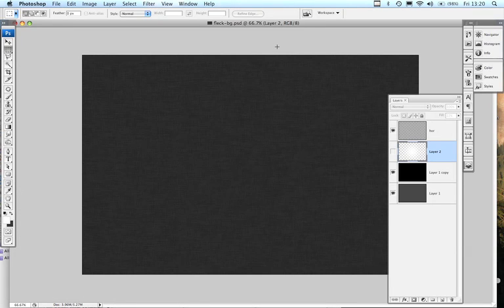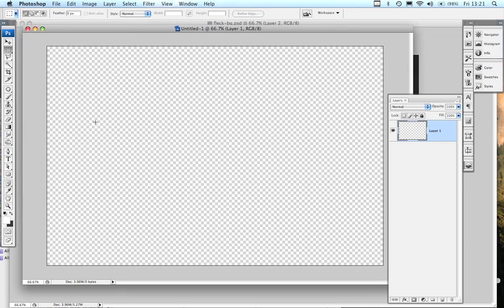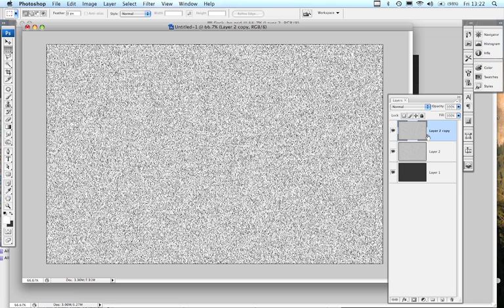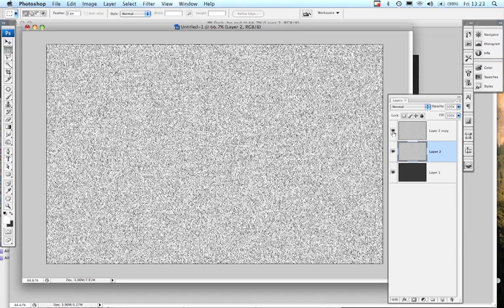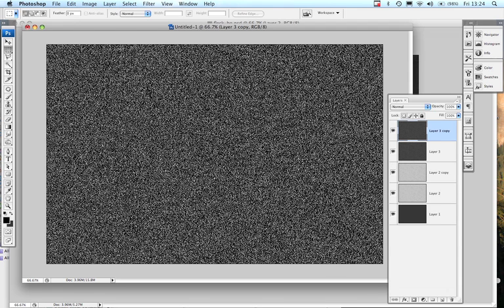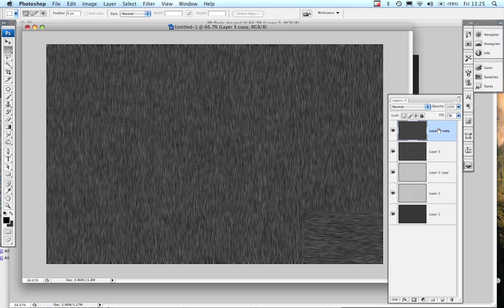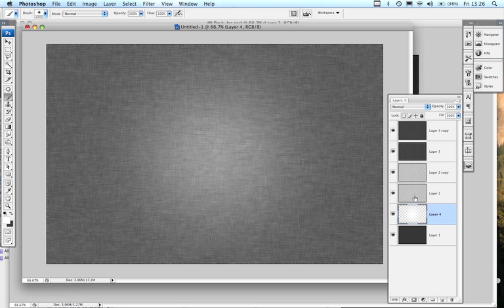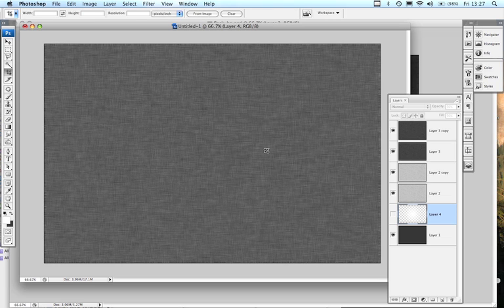How to Create iPad Gray Fleck Background in Photoshop - Andrew Pougher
Adobe Photoshop tutorial on how to re-create the background used in Apple Safari on the iPad.
Demonstrated by Andrew Pougher of e3msi.com (Chicago)